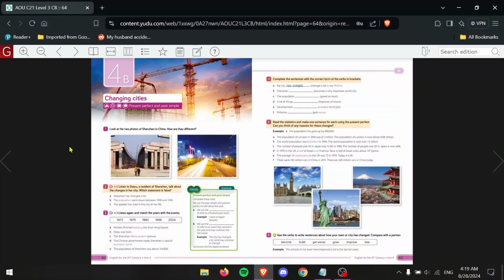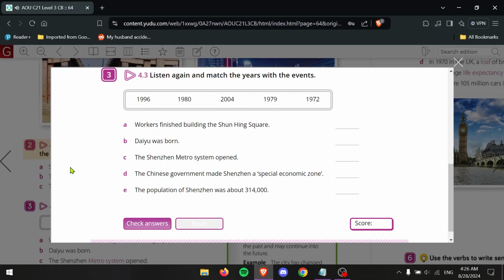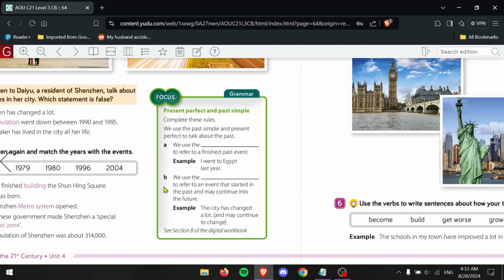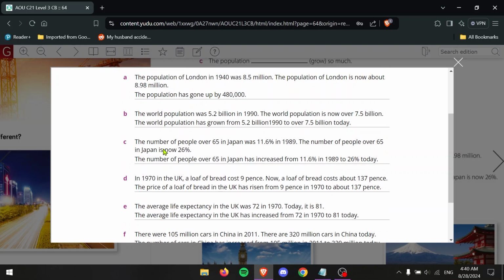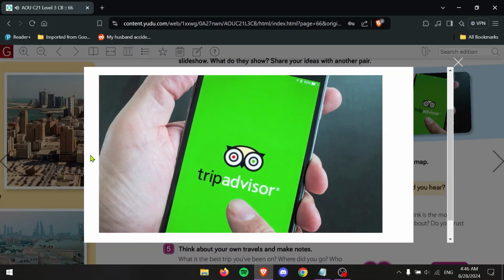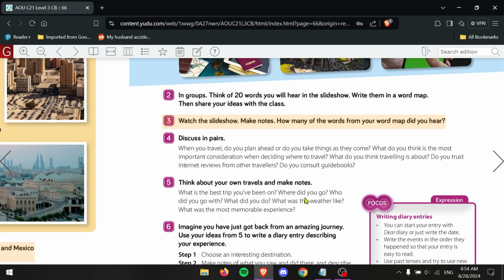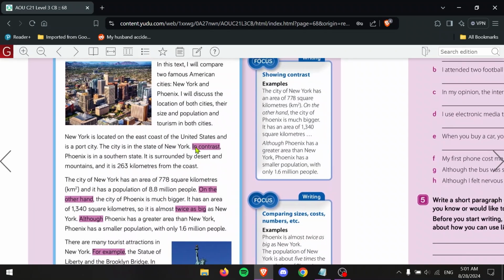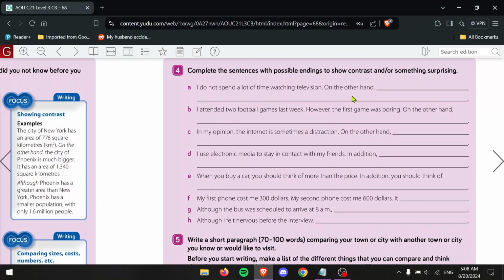EL99 Unit 4B & 4C